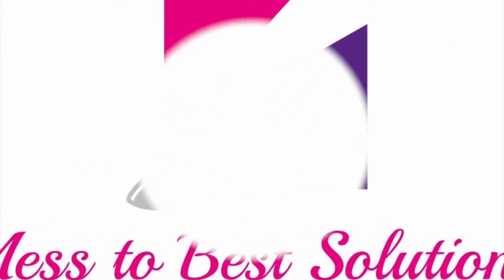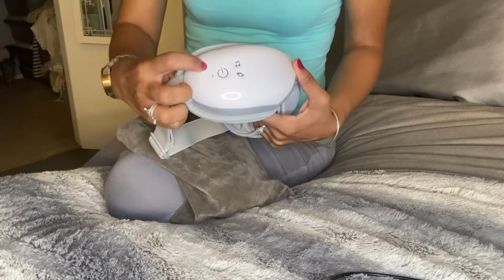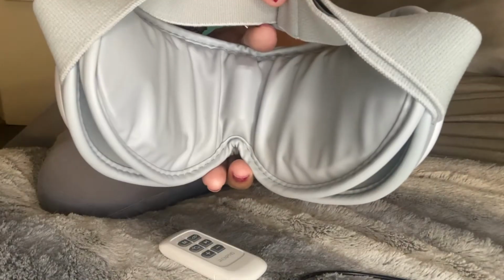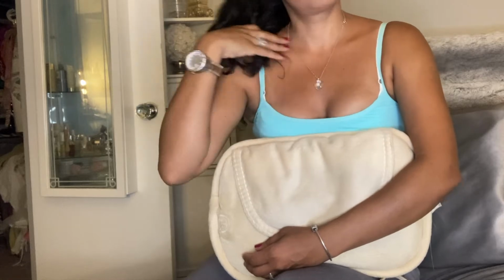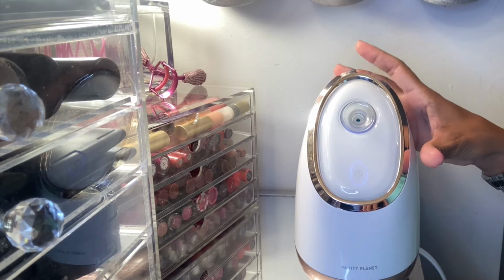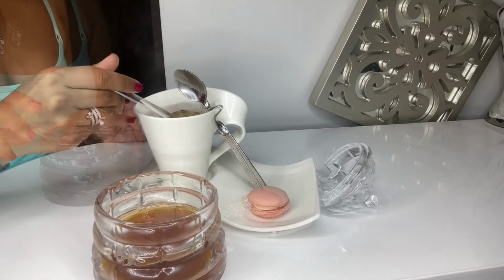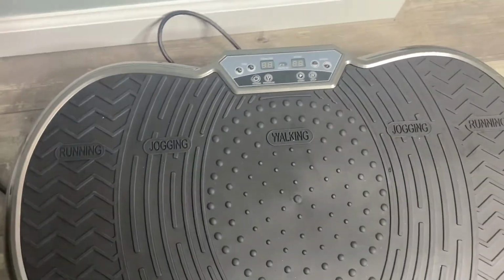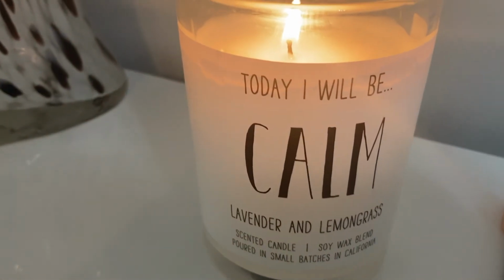Self Care Tips & Anxiety Relief| Stress Management|Mental Health & Wellness|Life Coaching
Today I am sharing some anxiety and stress management techniques.

Join my ladies social & travel empowerment group. We make dreams a reality and celebrate living our best life. Facebook page & joining the group